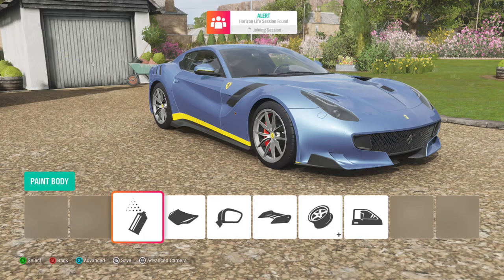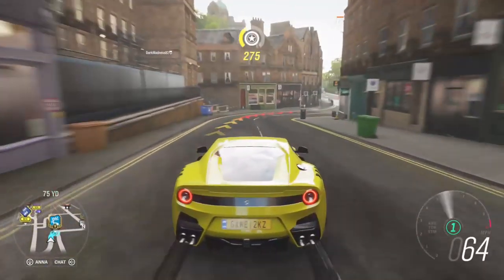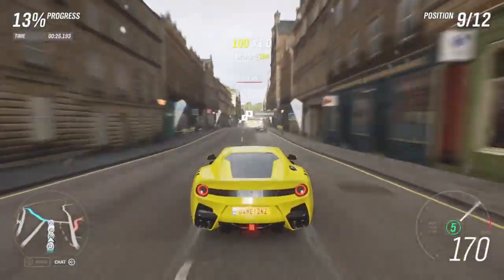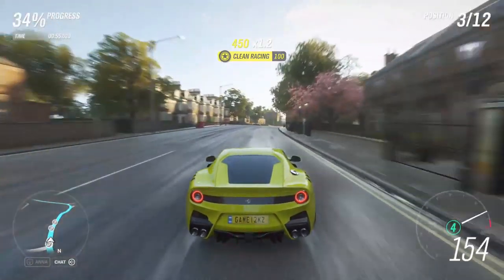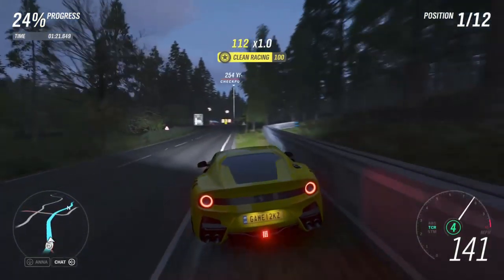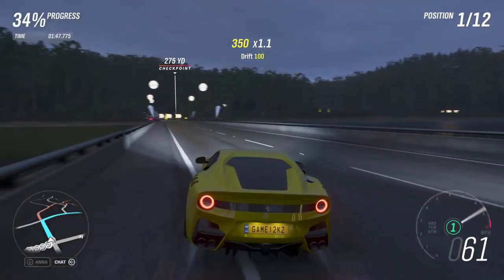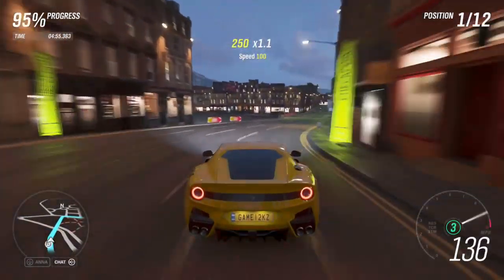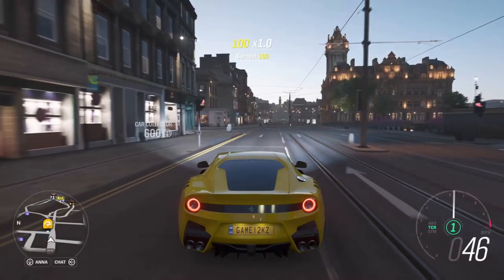Forza Horizon 4 (Episode 23) BUMBLEE EDITION Ferrari F12TDF